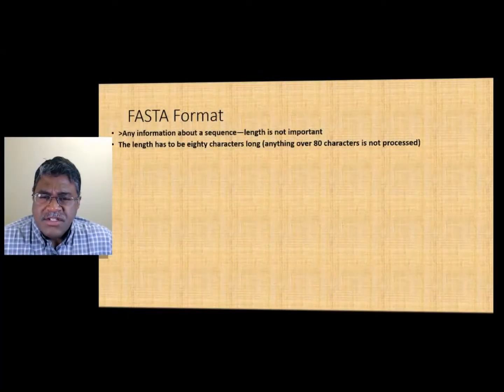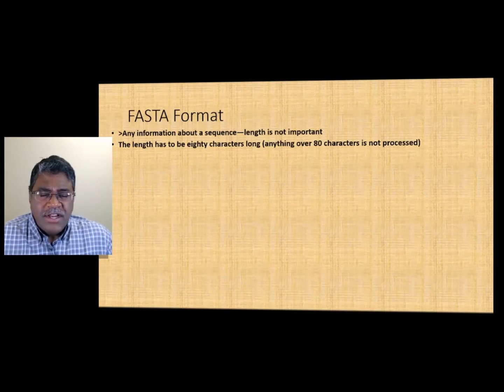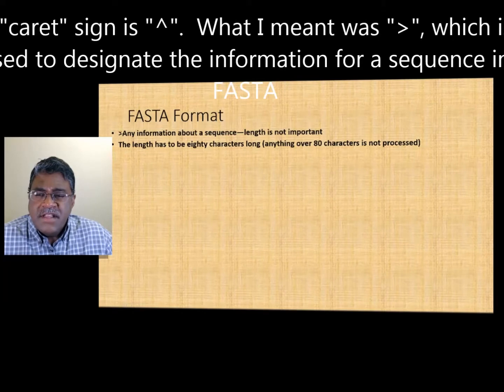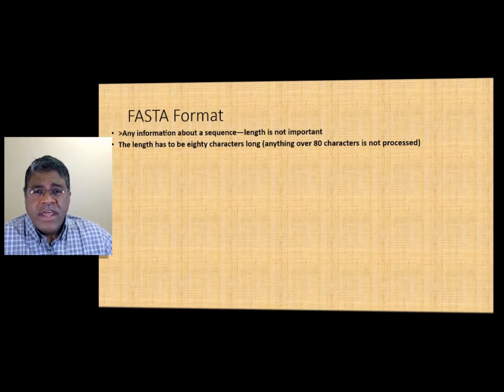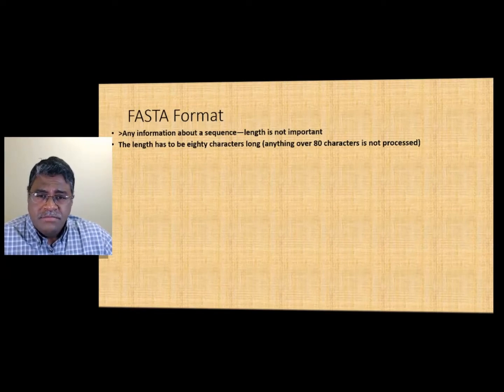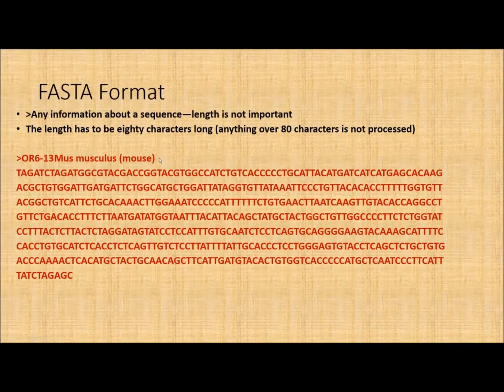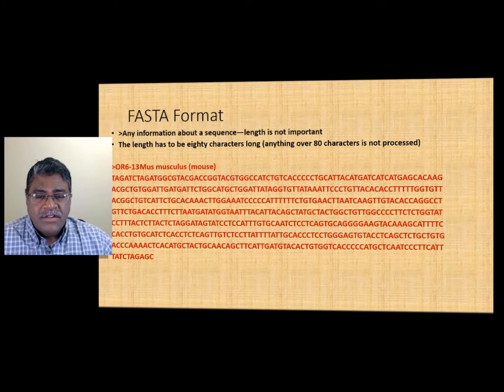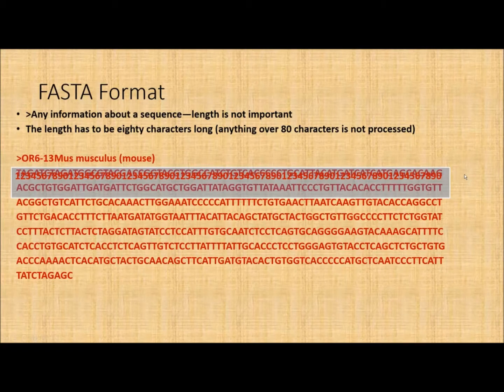FASTA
A short description of the FASTA format.